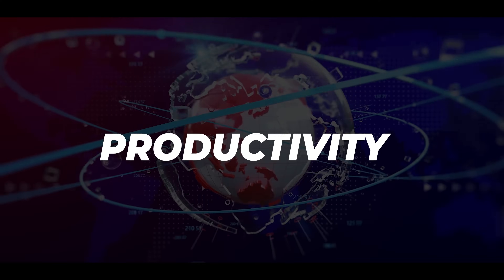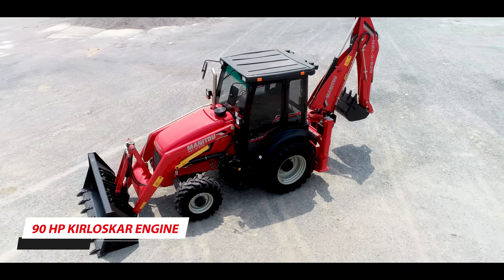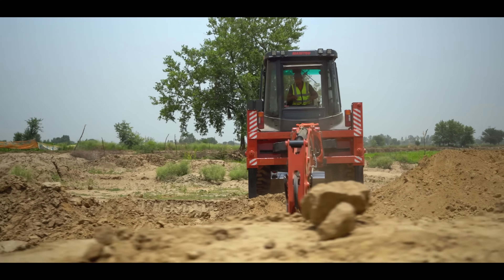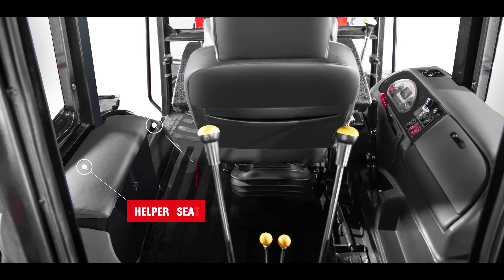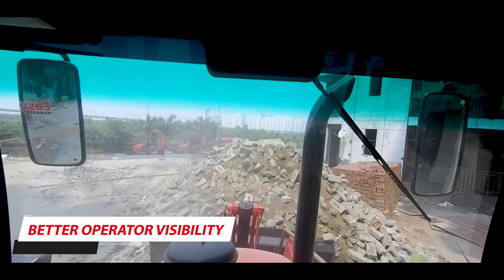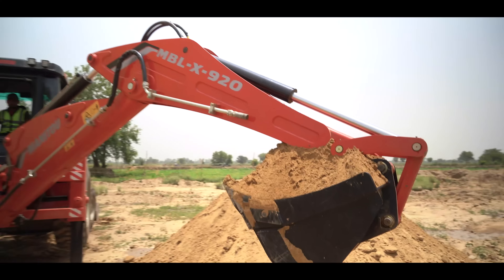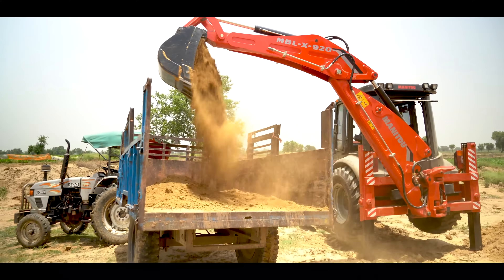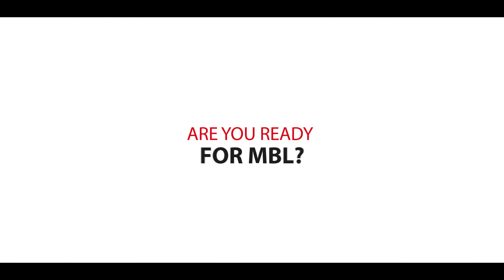Unveiling THE NEW MANITOU BACKHOE LOADER ( MBL X 900 )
The Engineering marvel from the leader in material handling, THE NEW MANITOU BACKLOADER, packs everything required by you- Power, safety, comfort, technology and durability.